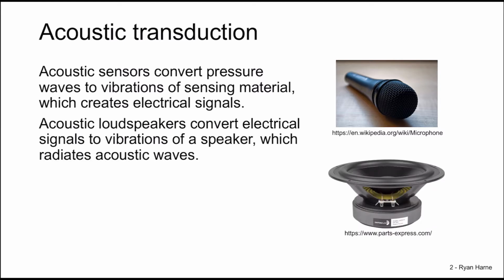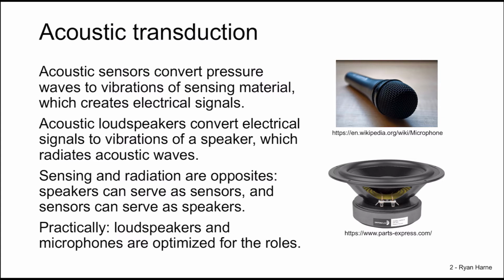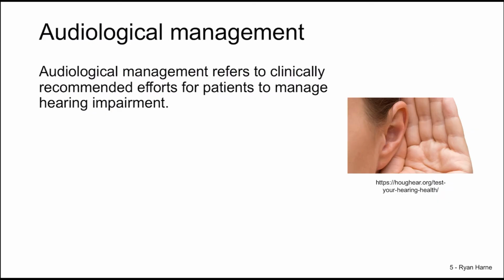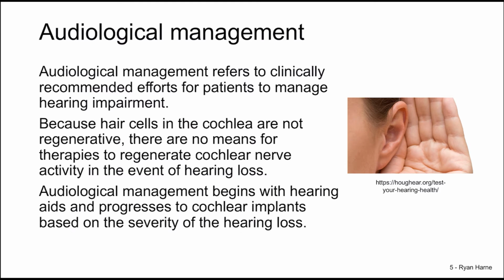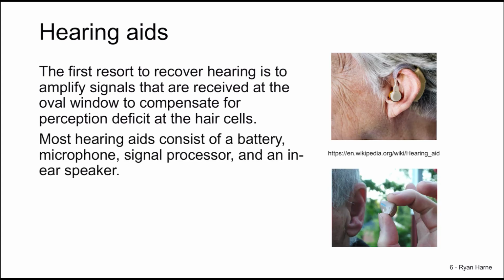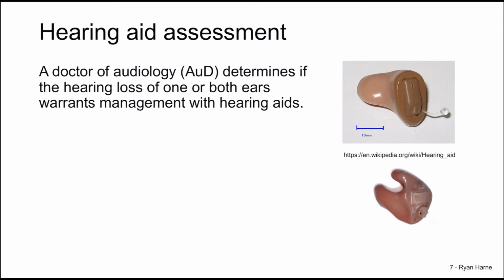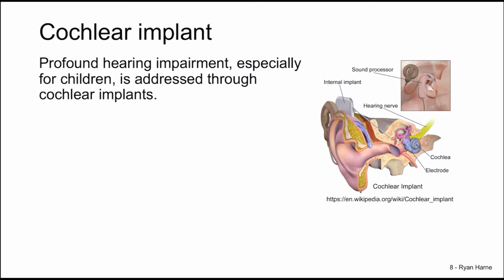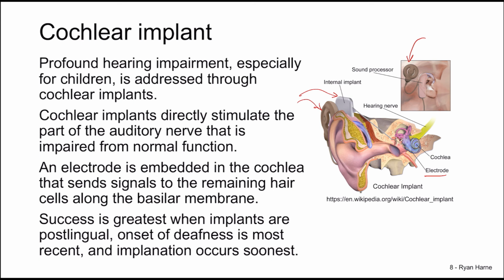Engineering Acoustics: 18. Acoustic Transduction and Audiological Management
Learn about Acoustic Transduction and Audiological Management in Engineering Acoustics with Ryan Harne.